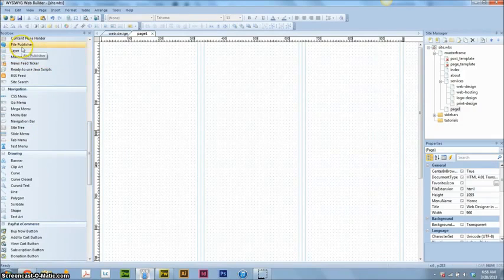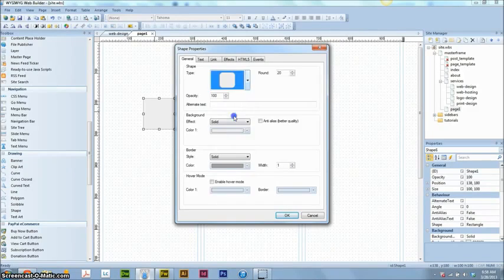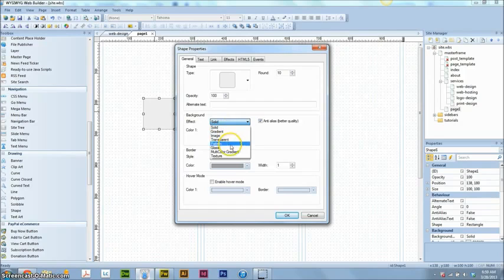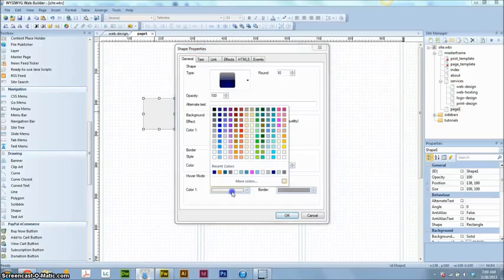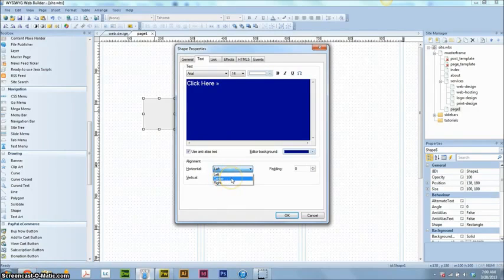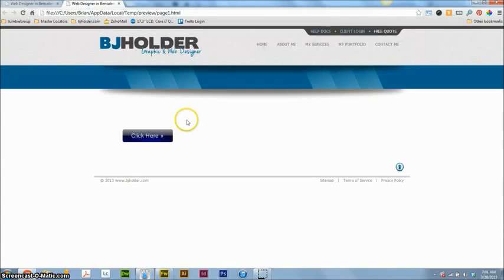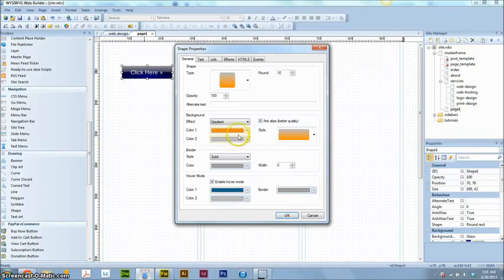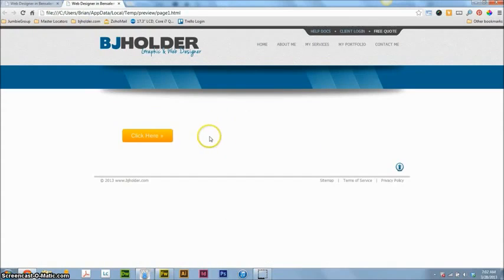WYSIWYG Web Builder 8 How To Create a Rollover